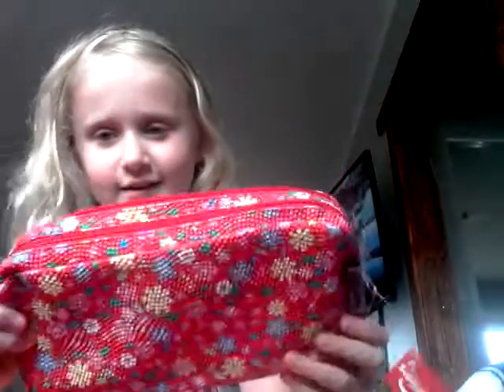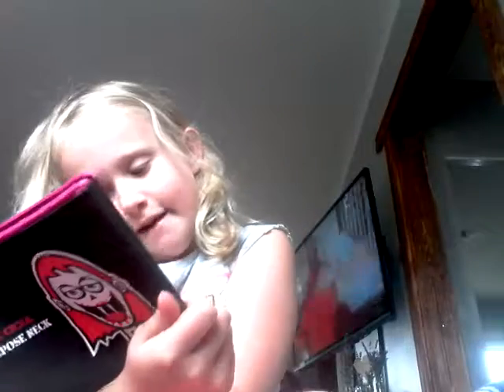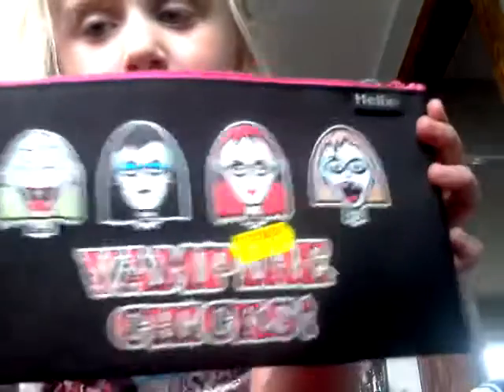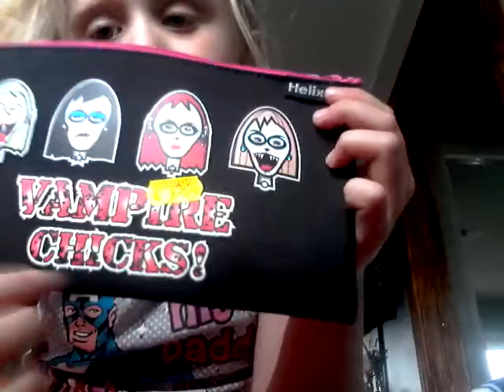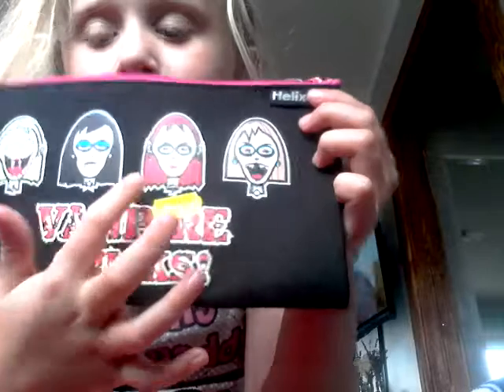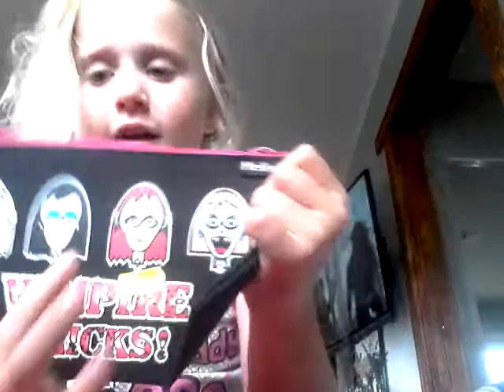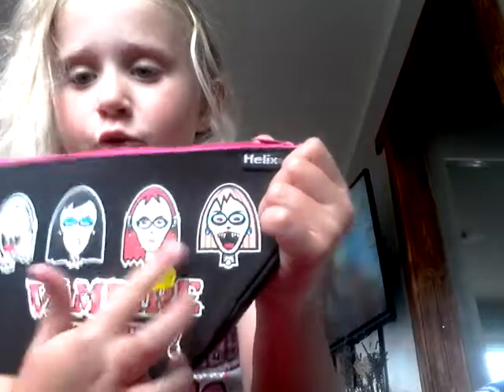My new pencil cases:)🐷